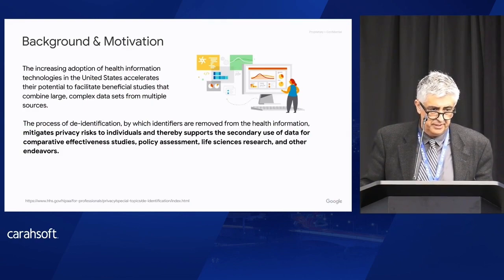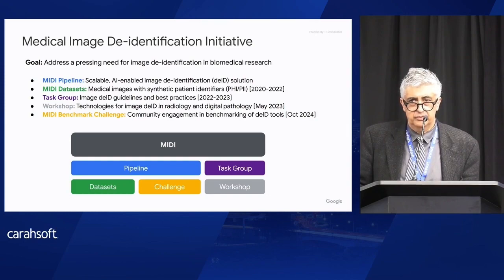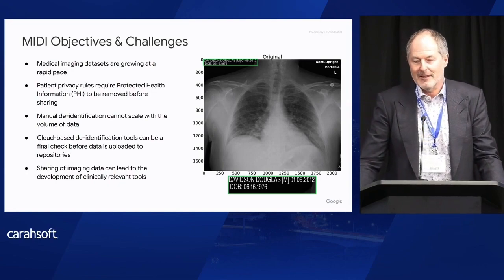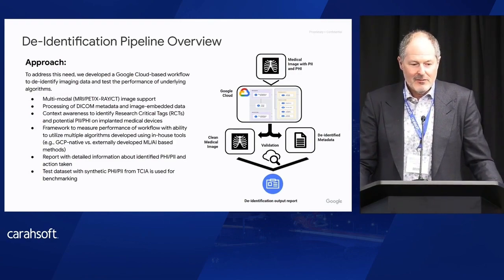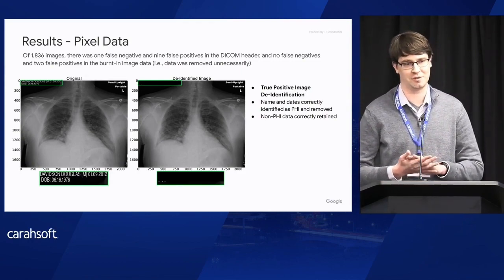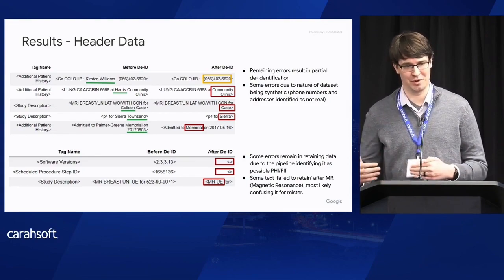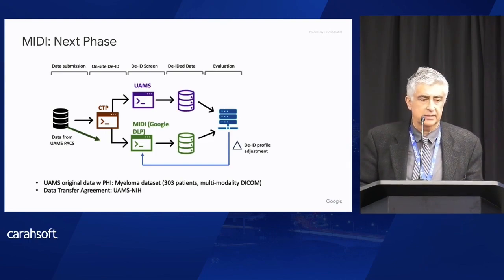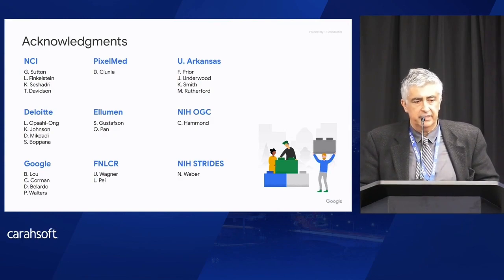A Google Cloud Healthcare API for the De-identification of Medical Images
The process of de-identification, by which identifiers are removed from the health information, mitigates privacy risks to individuals and thereby support the secondary use of data for comparative effectiveness studies, policy assessment, life sciences research, and other endeavors.